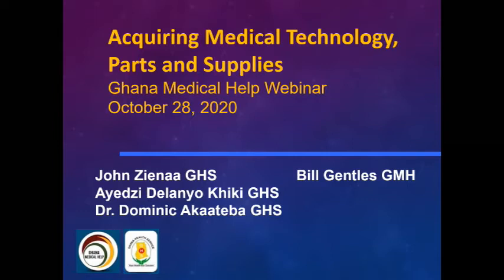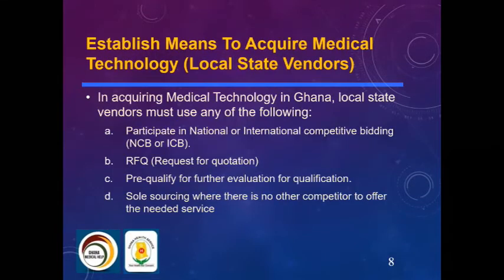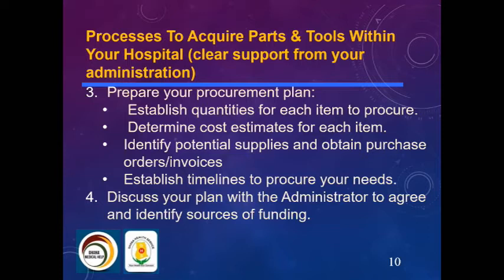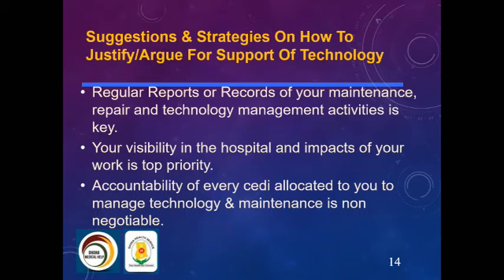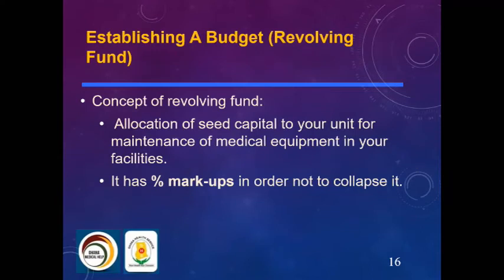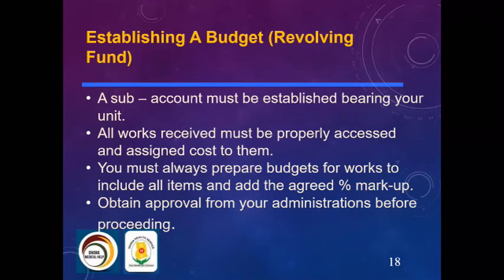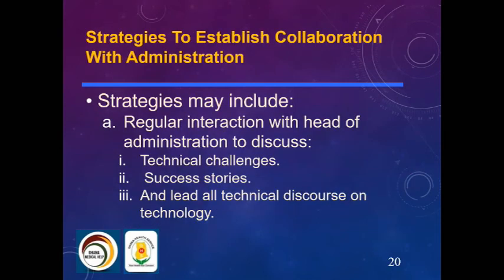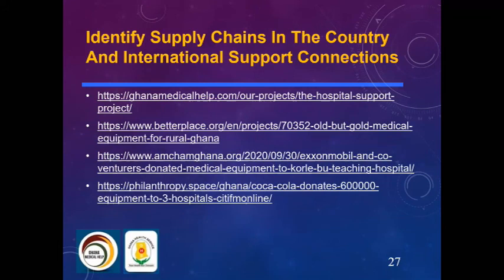Acquiring Medical Technology, Parts and Supplies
Ghana Medical Help in collaboration with Ghana Health Service presents: Acquiring Medical Technology, Parts and Supplies

*Please complete our GMH Webinar Evaluation Survey

Discussion points:

- Establish Means to Acquire Medical Technology
- Processes to Acquire Parts and Tools Within Your Hospital
- Suggestions and Strategies on How to Justify/Argue for the Support of Technology
- Establishing a Budget (Revolving Fund)
- Strategies to Establish Collaboration with Administration
- Identify Supply Chains in the Country and International Support Connections

Featuring: John Zienaa (GHS), Ayedzi Delanyo Khiki (GHS), Dr. Dominic Akaateba (GMH), and Bill Gentles (GMH)